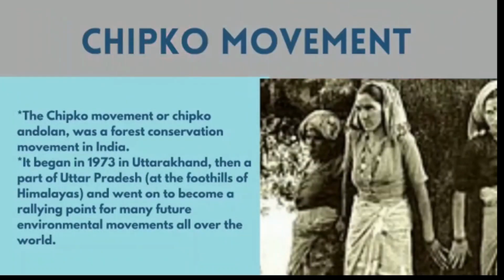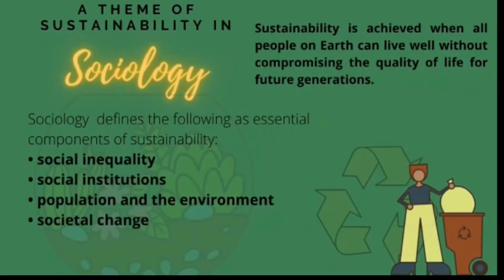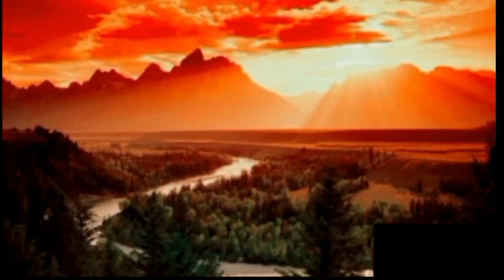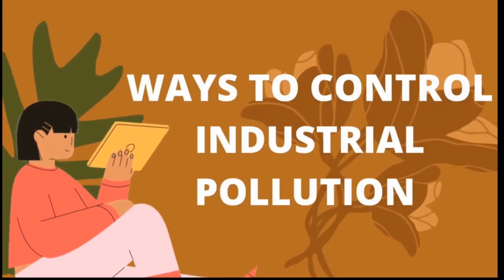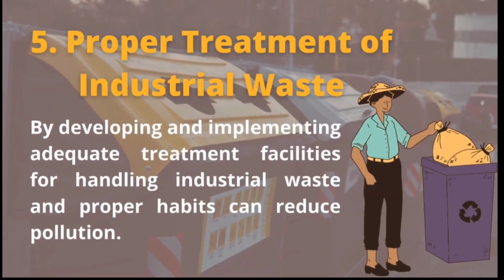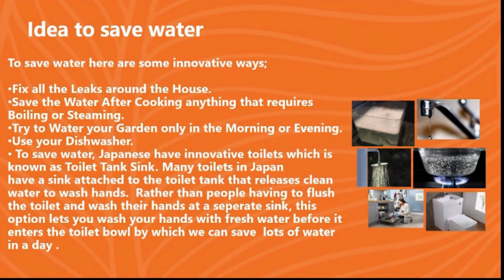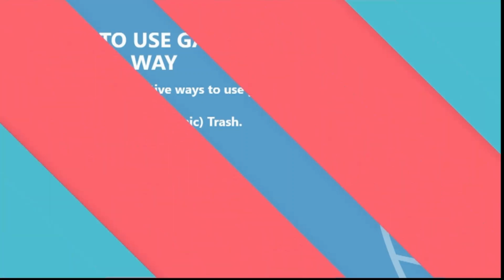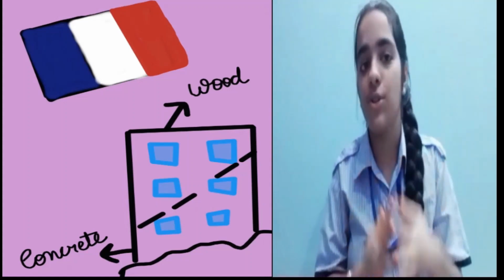SOCIAL SCIENCE EXHIBITION 2021(XI-XII)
No generation has a freehold on this earth. All we have is a life with a full repairing lease
Aligning ourselves with the above thoughts here we have the students of class XI-XII with their meticulous research work and unprecedented ideas to conserve the life on our only home .